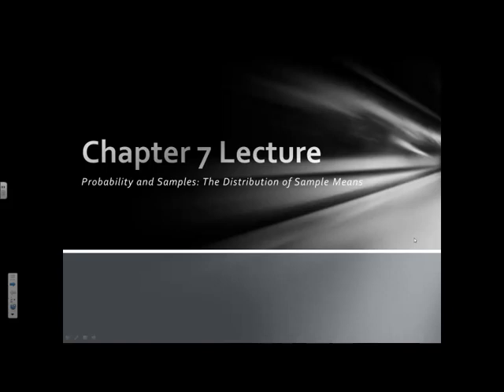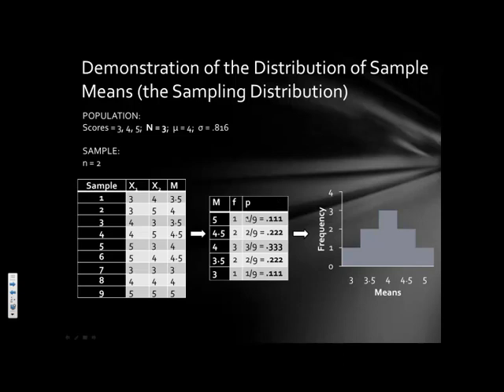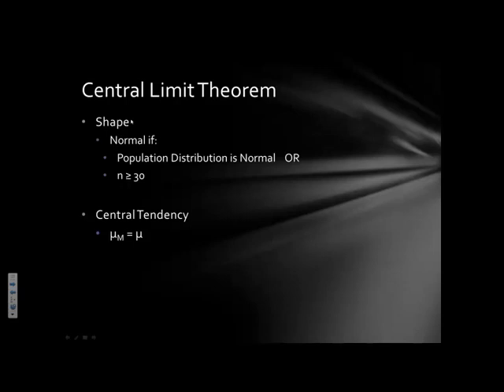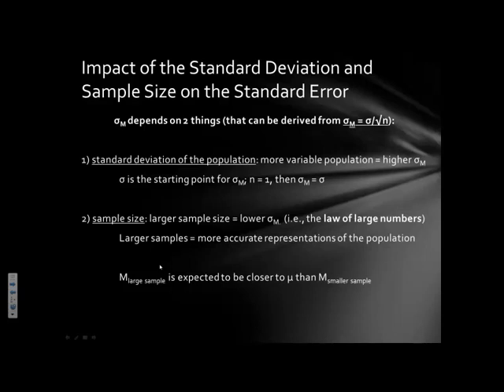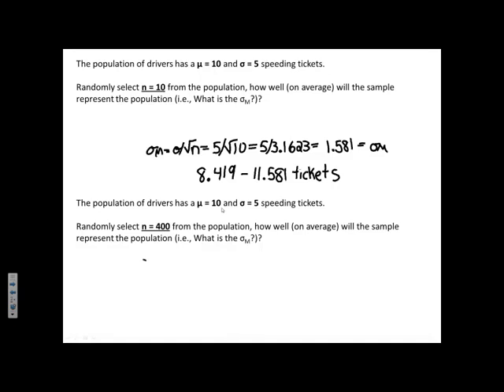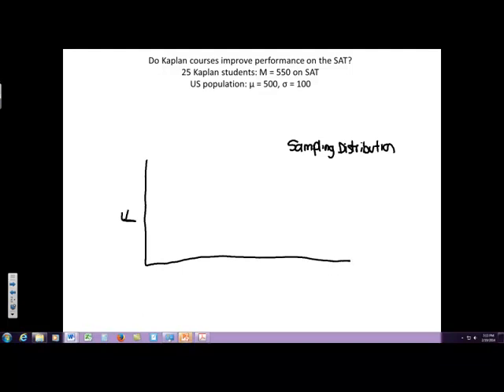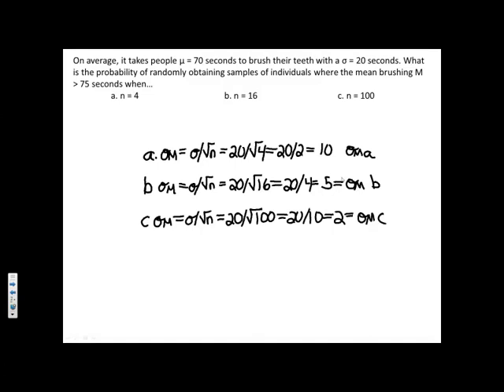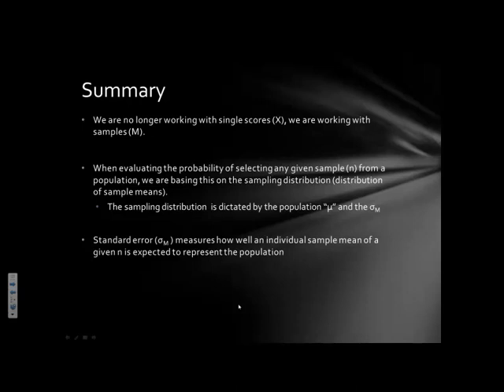Sampling Distribution Lecture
Porbability and the Distribution of Sample Means